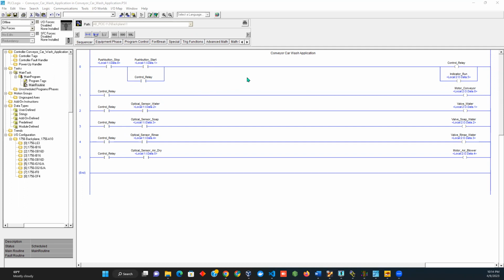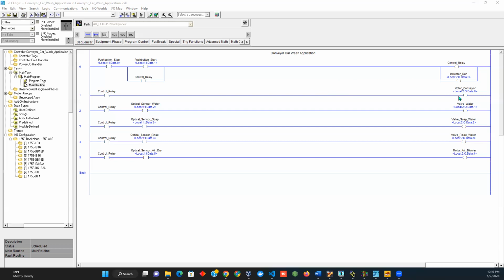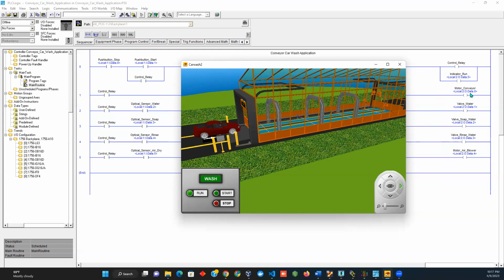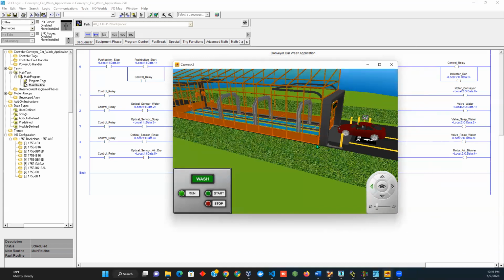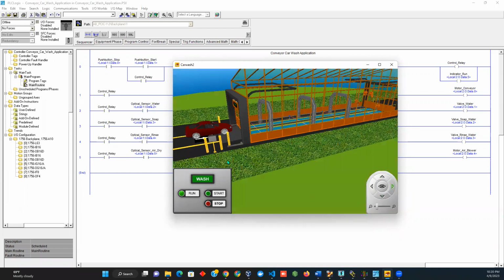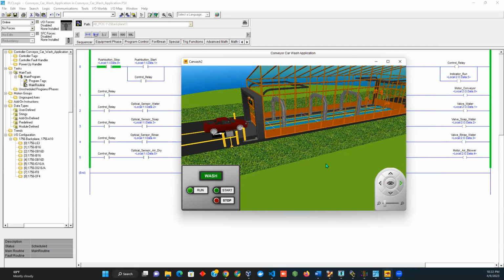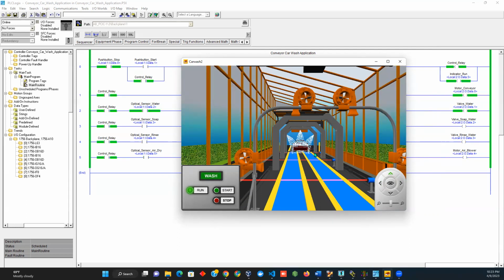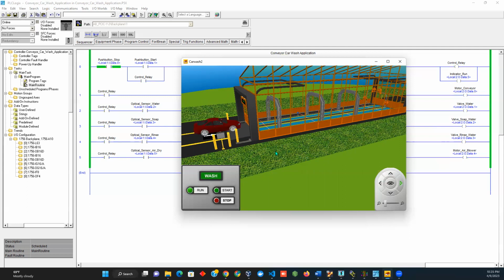Car wash application deployment